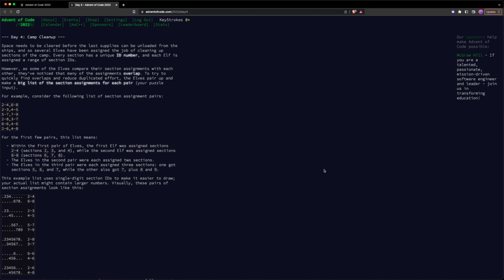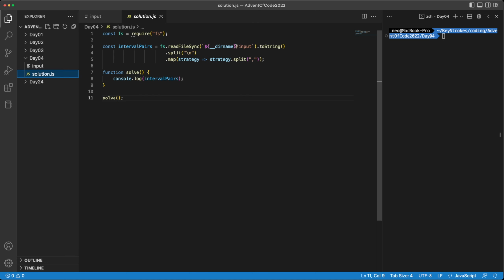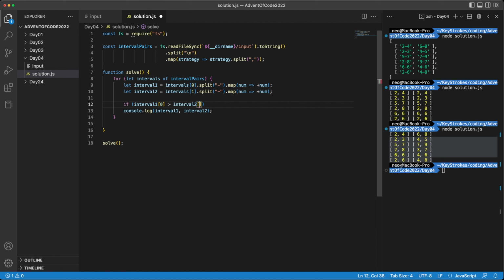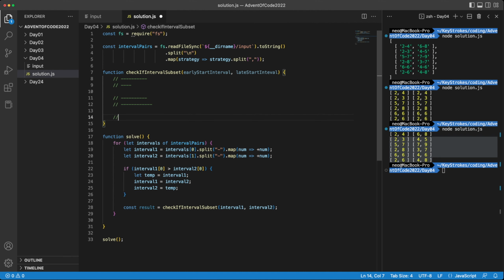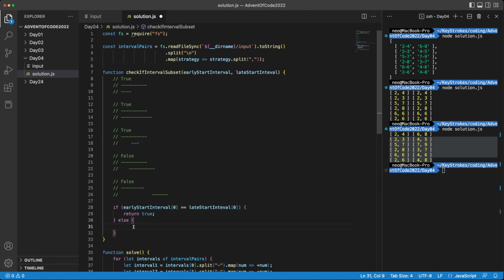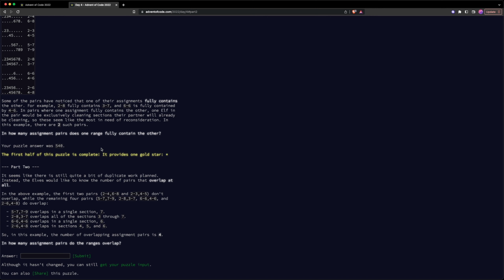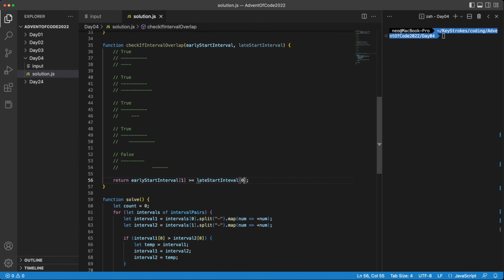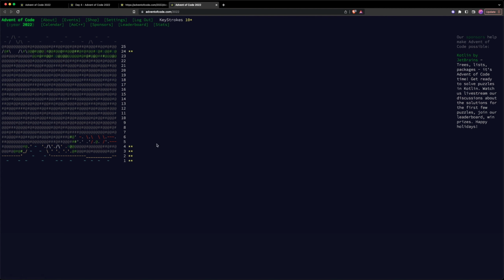Advent Of Code 2022 - Day 4 - Camp Cleanup (FAANG interview preparation without LeetCode)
Lets solve Day 4 and do some Camp Cleanup for Advent of Code 2022! The problems are challenging, but not impossible to solve. These are great programming puzzles and help you prepare for FAANG MAANG interviews. Find more explanations and solutions for Advent of Code, LeetCode and other coding challenges on KeyStrokes!

Solving questions like Advent of Code can help you sharpen your programming skills, and help you write more fun programs than just grind LeetCode. The problems are more real world like (still made up stories), and have a whole story to it! Solve these problems to further test if you are ready for the FAANG MAANG interviews!

🚨🚨🚨🚨🚨🚨 Limited Spots! 🚨🚨🚨🚨🚨🚨

⏳ Timestamps ⏳
00:00 Part 1: Intro and Analyzing the Problem
01:32 Part 1: Coding
07:03 Part 1: Solving for the provided input
07:22 Part 2: Analyzing Part 2
07:59 Part 2: Coding
10:13 Part 2: Solving for the provided input
10:33 Conclusion/Outro